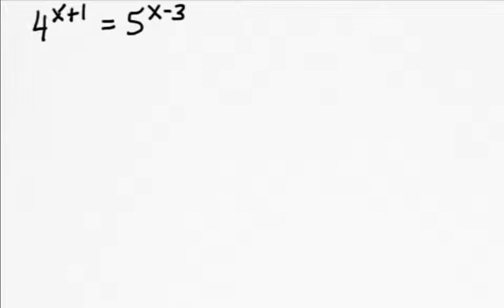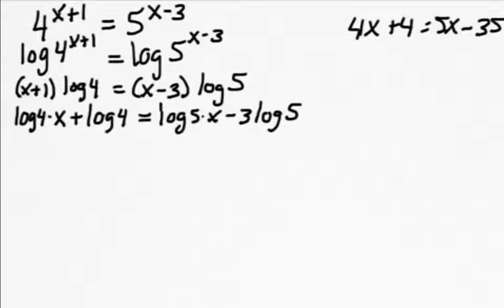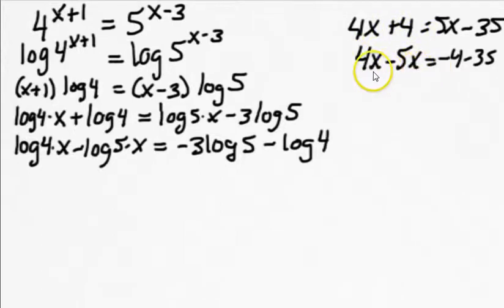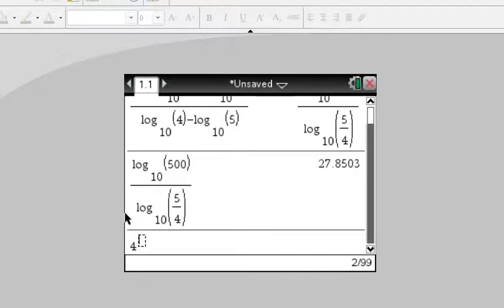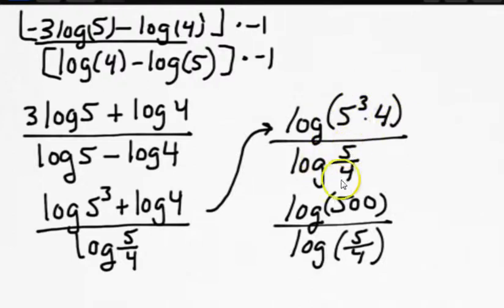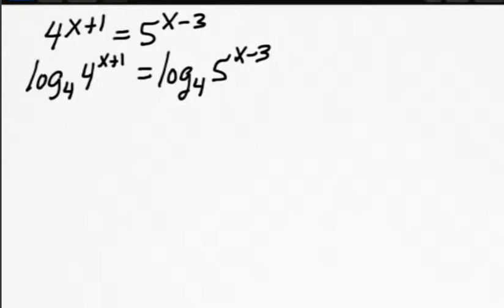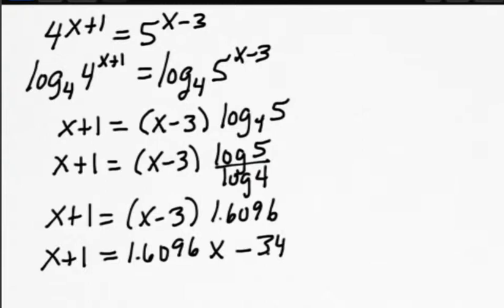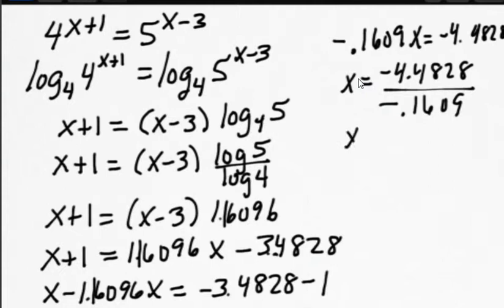Exponential equations Ex 4 Exponents on both sides